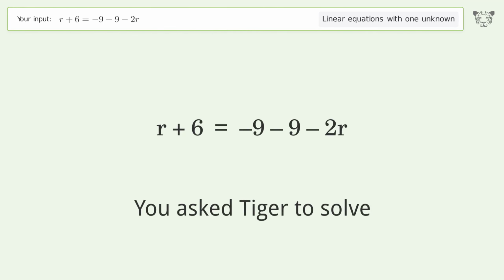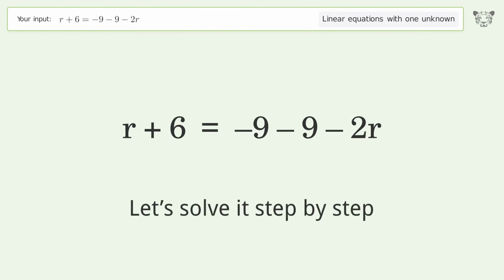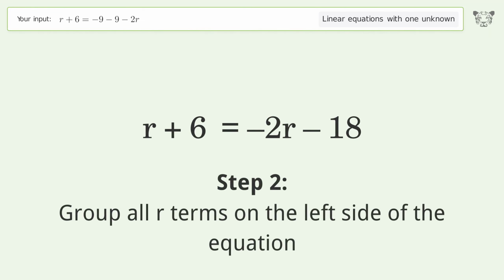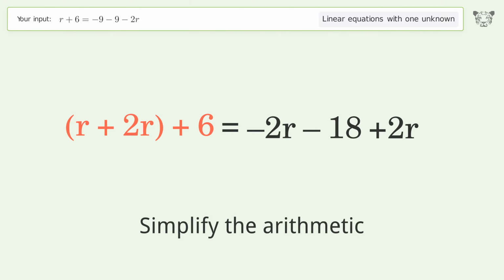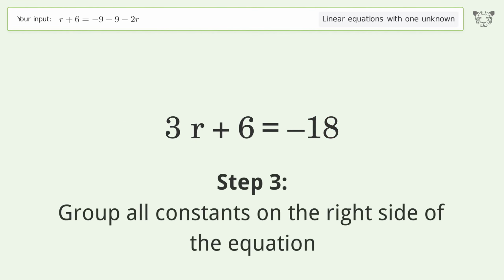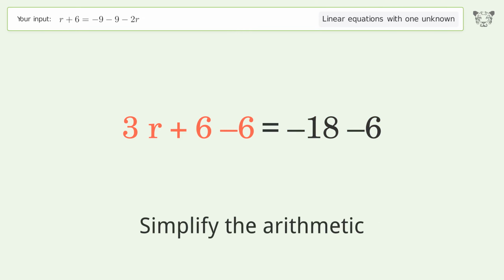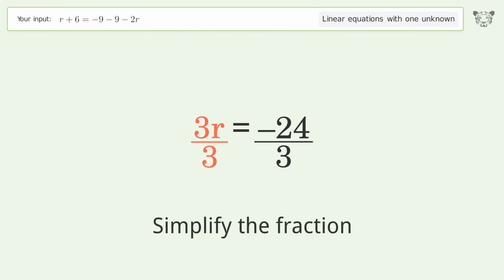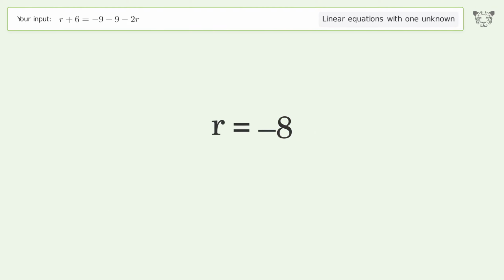Linear equation with one unknown: Solve r+6=-9-9-2r step-by-step solution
Solving r+6=-9-9-2r using the linear equation with one unknown solver

for a step-by-step and more tips and tricks for dealing with linear equations with one unknown.